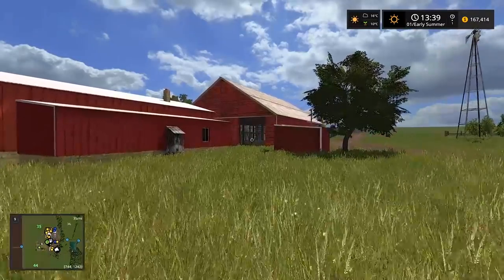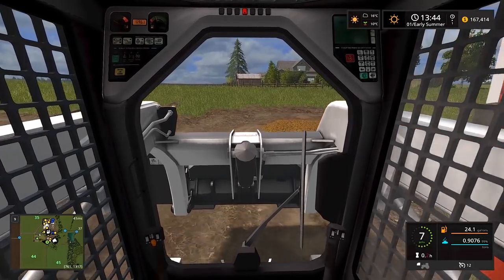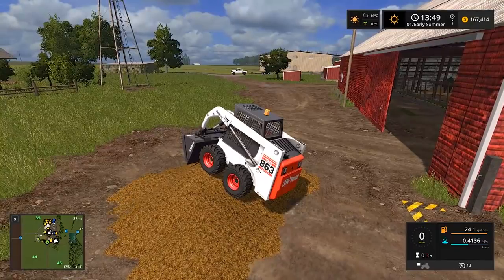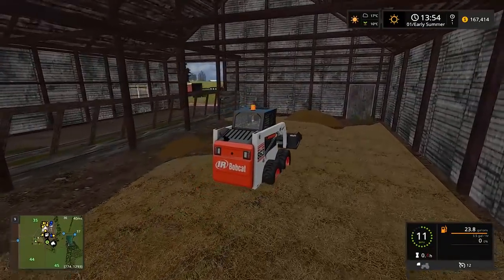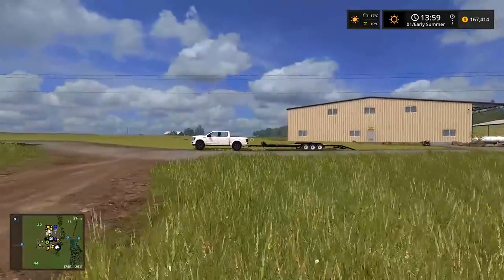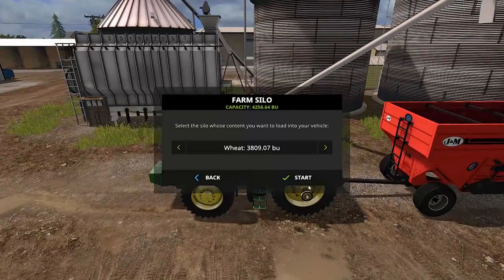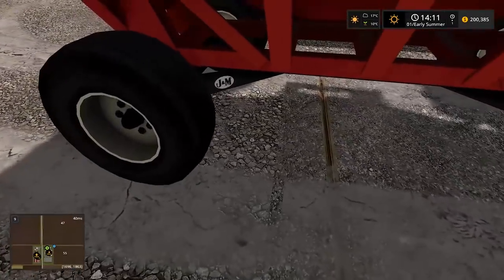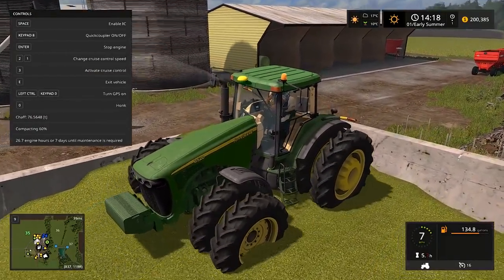CLEANING 20 TON OF MANURE OUT OF THE COW BARN W/ THE BOBCAT | EP#15 | FARMING SIMULATOR 2017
LINDNER DLC PURE FARMING 2018 - A0WA6-LQDEP-LWFAC

FREQUENTLY ASKED QUESTIONS:

1. How do you get the game?

2. Can you get mods for Xbox One or PS4 (talking about FS17 not FS15)?

3. Where do you get your mods?

4. Why is it called the Squad if it is only one person?

5. Can I play with you?